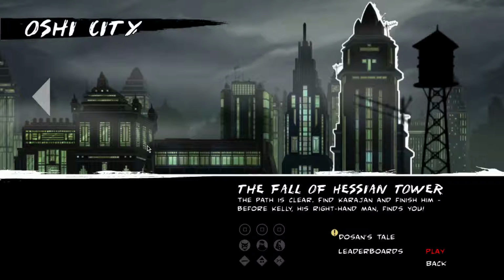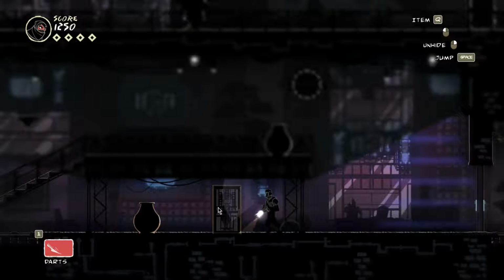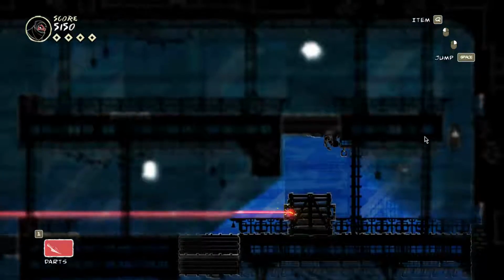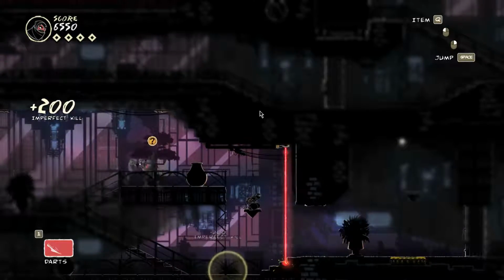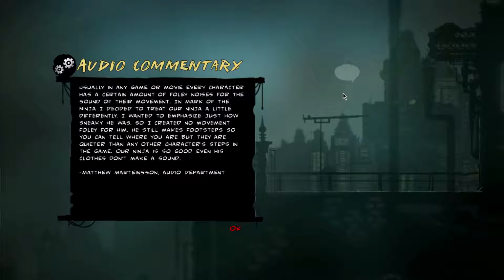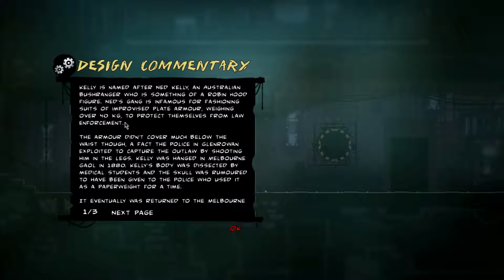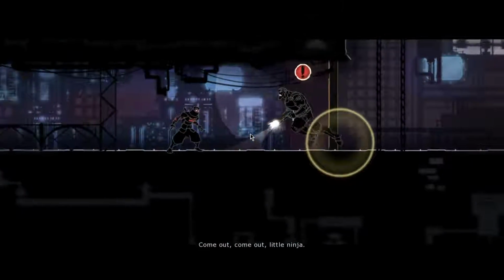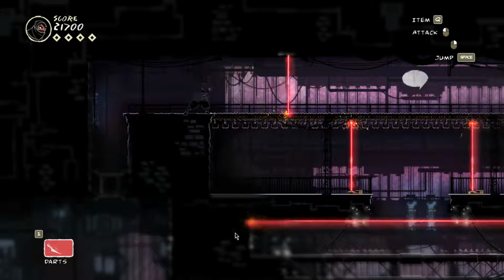DFuxa Plays Mark of the Ninja - The Fall of Hessian Tower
I head towards my first Boss Fight and... It's kind of anti-climatic all things considering. I think I did this sort of fight with Command Keen back in the day - and that was the first Command Keen mind you. About the only good thing about this level was the lead up to that boss fight.

Interested in Mark of the Ninja, you can download the game on Steam or GOG. You can also check out the homepage